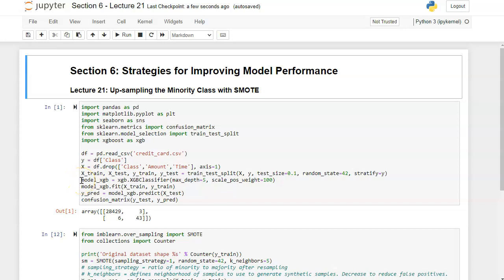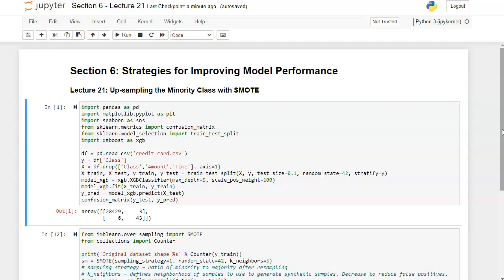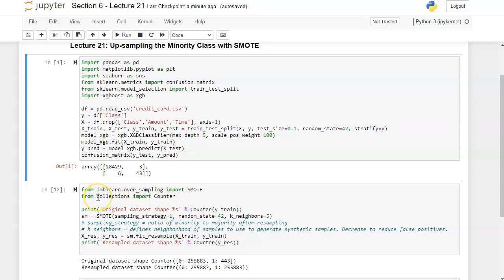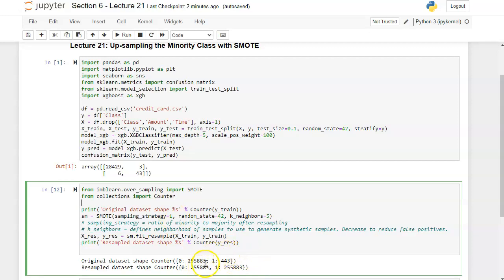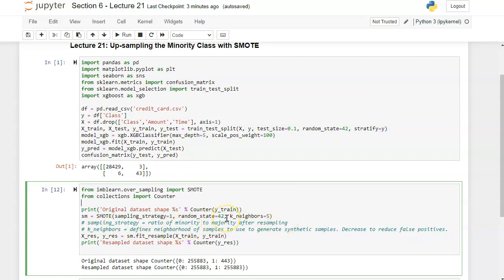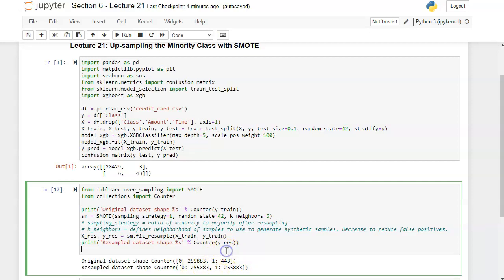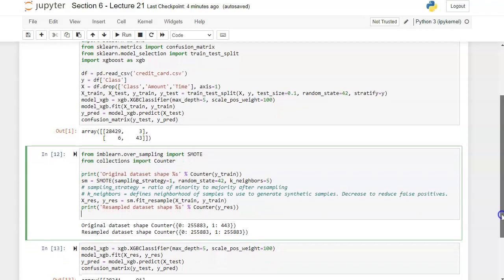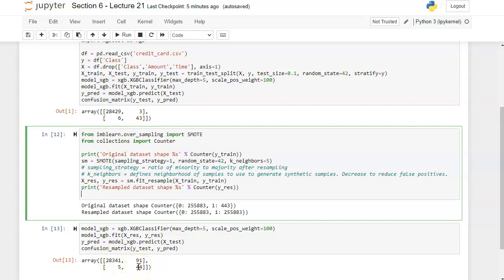Fraud Detection in Python - Lesson 19 - Upsampling the Minority Class with SMOTE